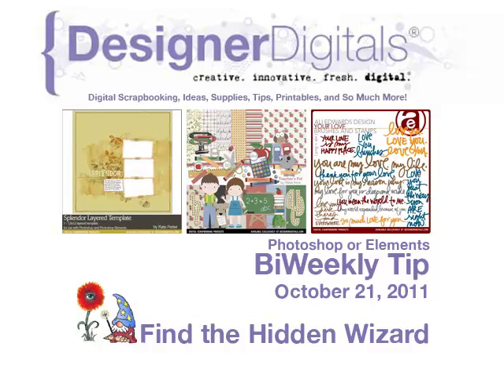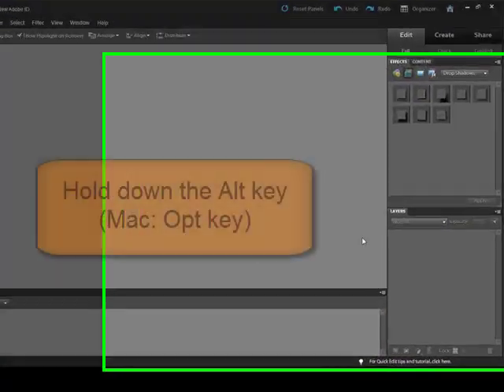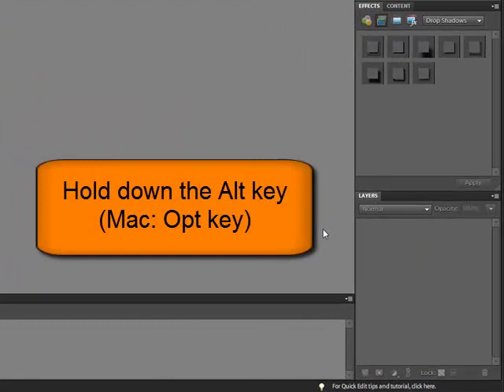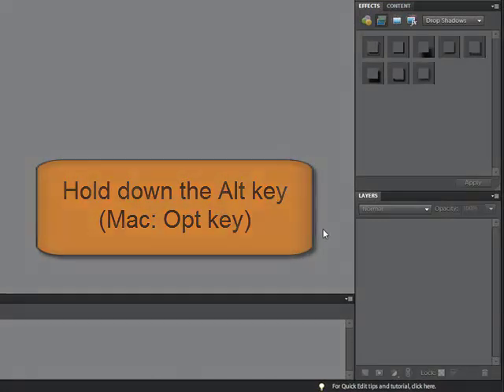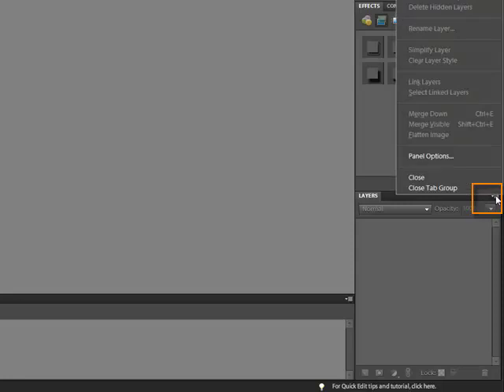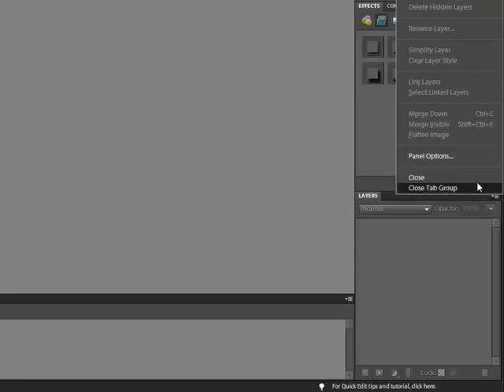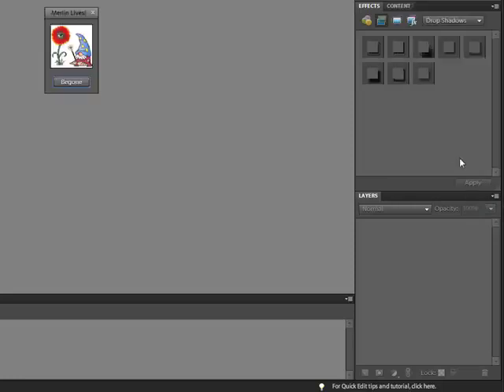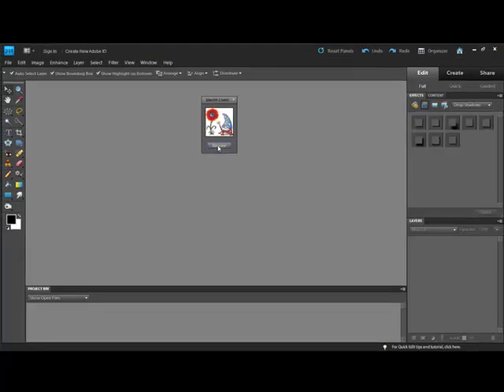Find the Hidden Wizard in Photoshop or PSE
Weekly Adobe Photoshop and/or Photoshop Elements Video how-to from DesignerDigitals. This week: Find the Hidden Wizard in Photoshop or PSE.